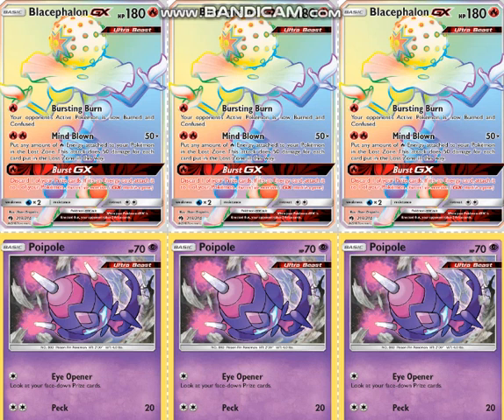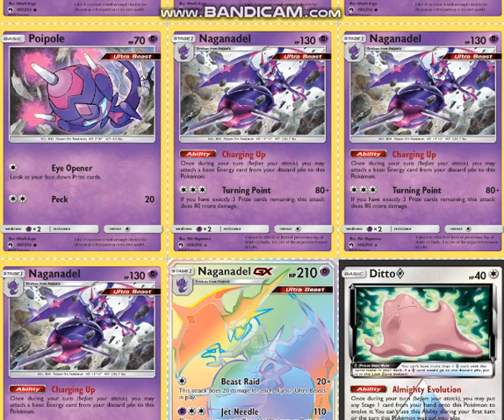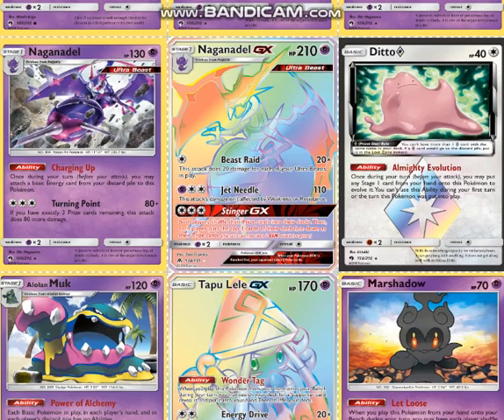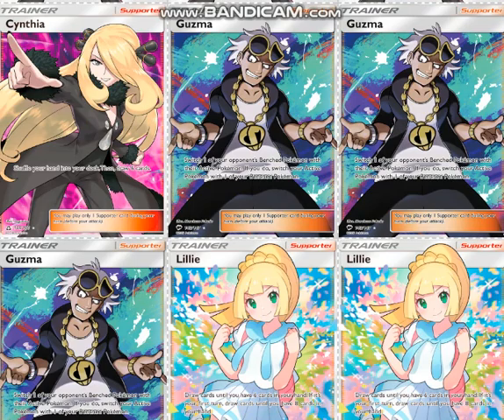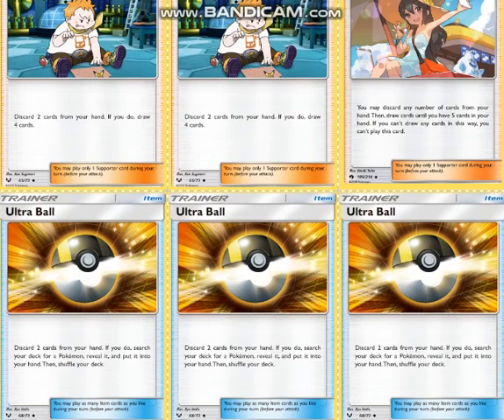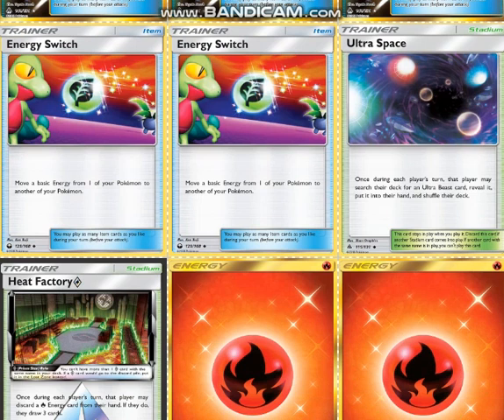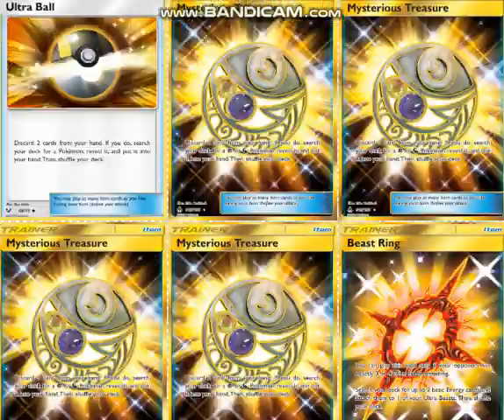Roanoke Regionals Finalist Blacephalon GX Deck Profile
Decklist:
3 Blacephalon GX
4 Poipole LOT
3 Naganadel
1 Naganadel GX
1 Ditto Prism Star
1 Alolan Muk SUM
1 Tapu Lele GX
1 Marshadow
4 Cynthia
3 Guzma
2 Lillie
2 Sophocles
1 Sightseer
4 Ultra Ball
4 Mysterious Treasure
4 Beast Ring
2 Energy Switch
1 Ultra Space
1 Heat Factory Prism Star
16 Fire Energy
1 Beast Energy Prism Star